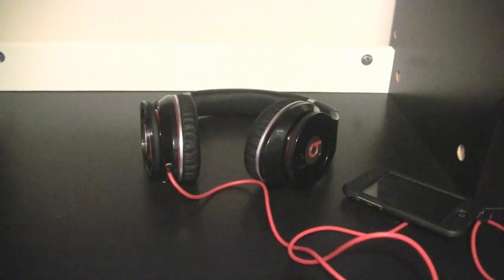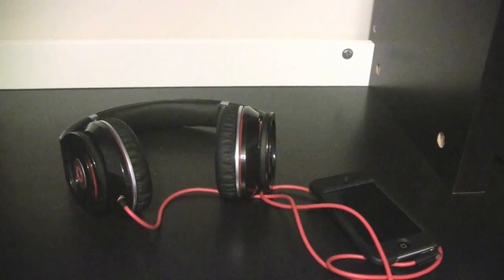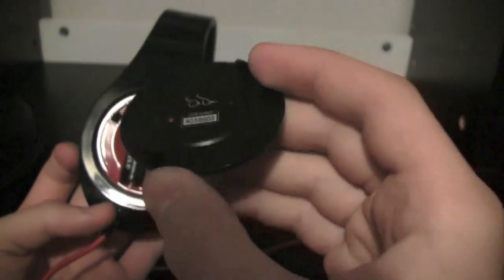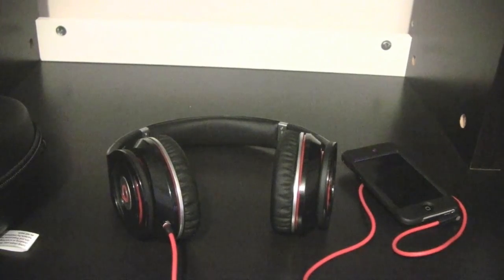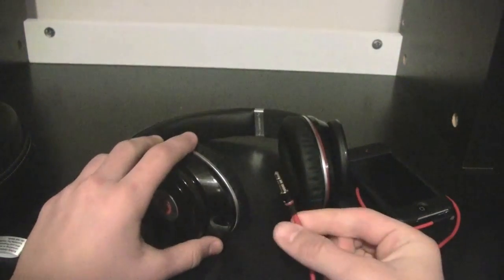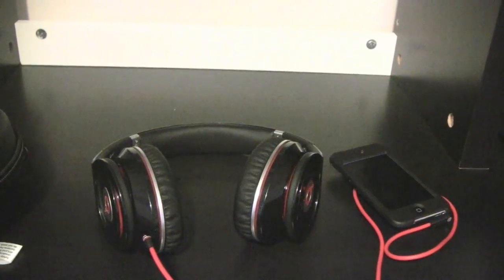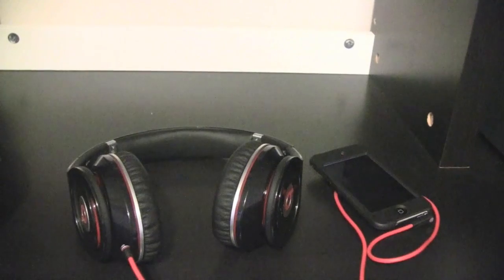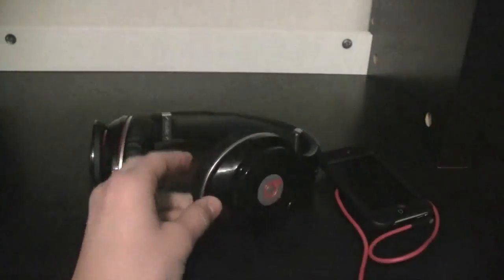Beats By Dr. Dre Studio Headphones Review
Review of the Dr. Dre Studios